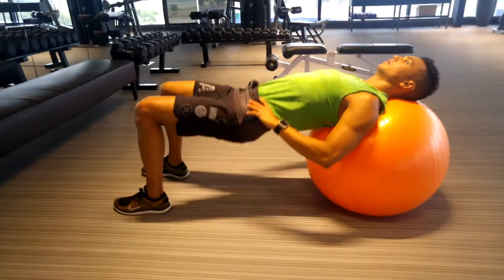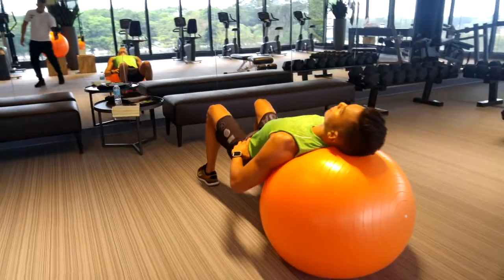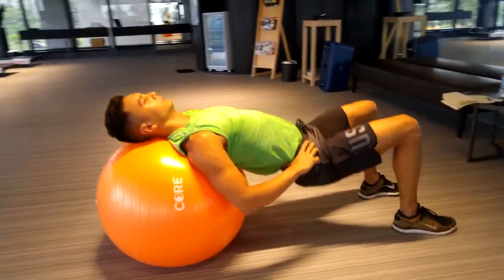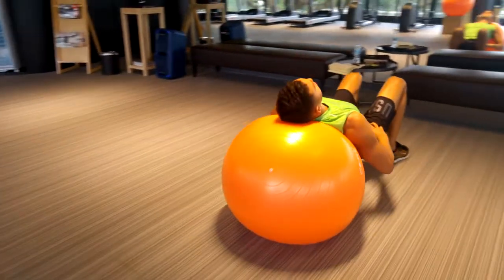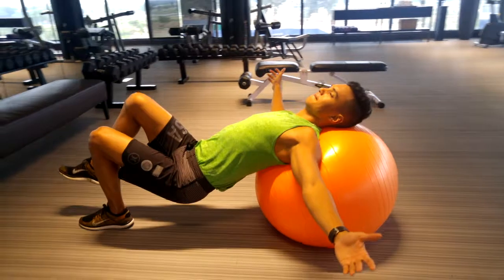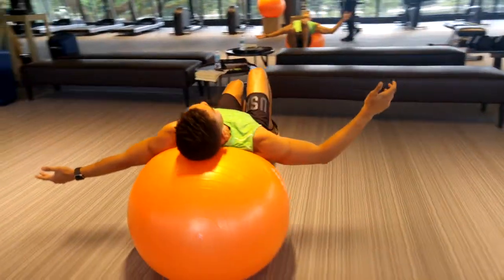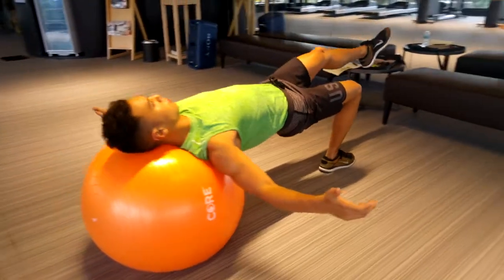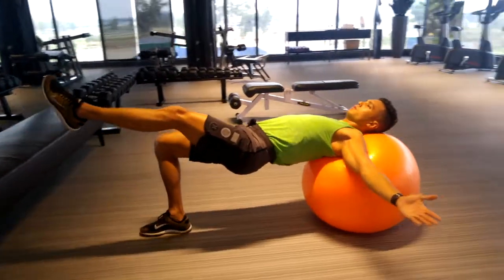hip bridge shoulders on ball